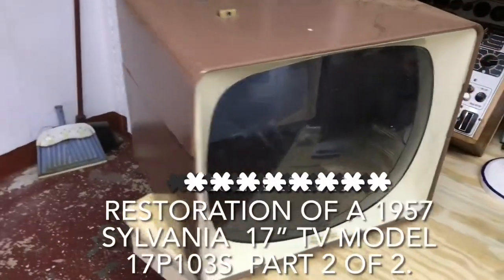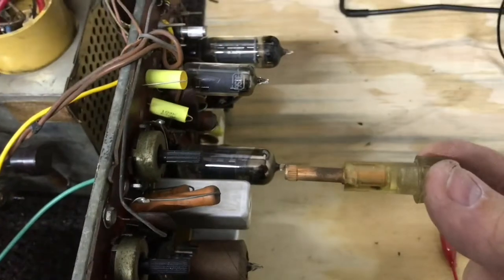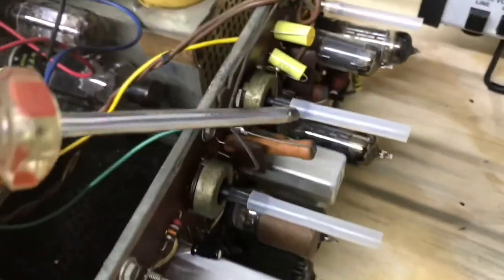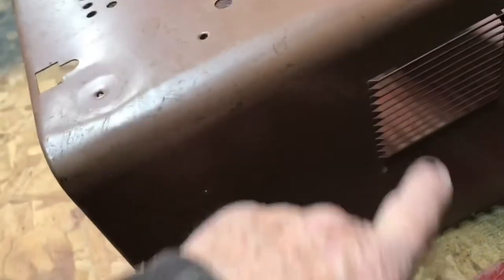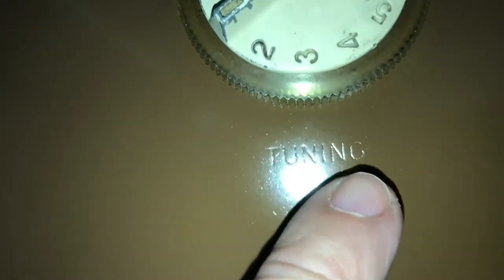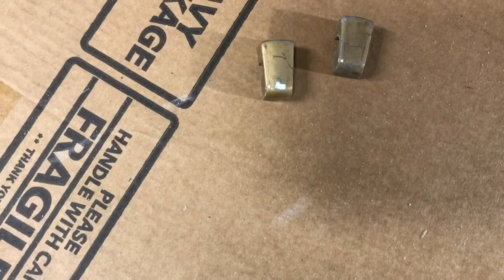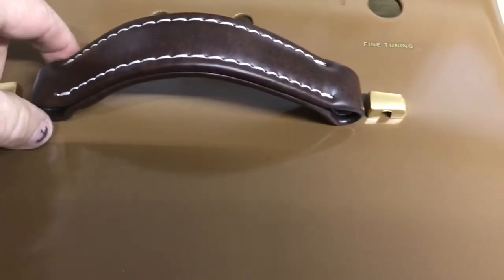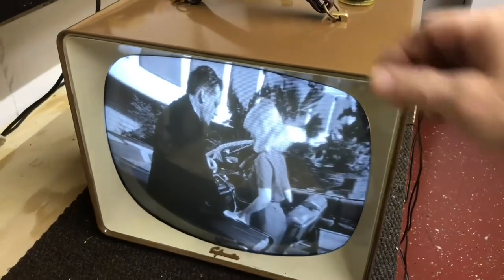Restoring a 1957 SYLVANIA 17” TV Pt 2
Completing the Restore on the SYLVANIA 17” TV.
 In part 2 I’m doing some cabinet work then put everything back together.